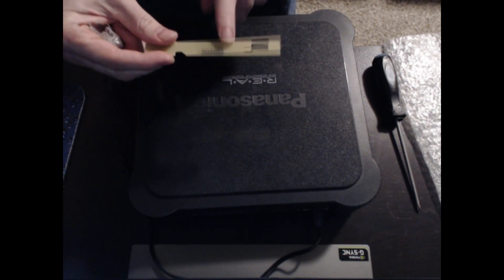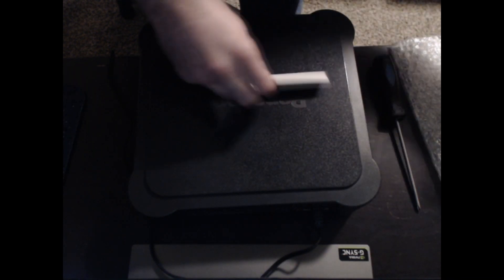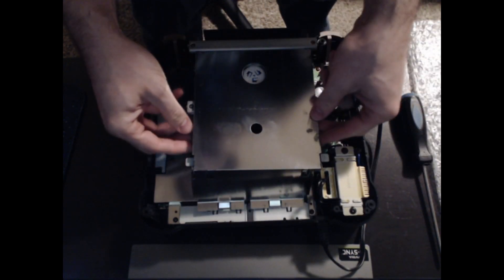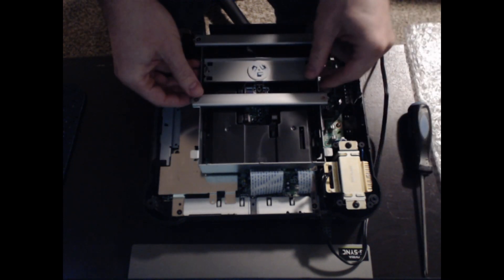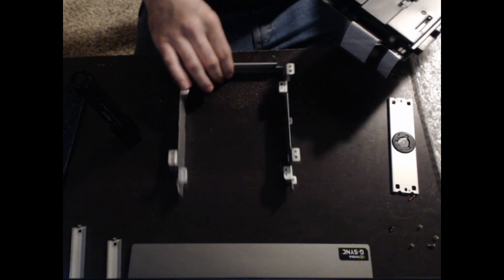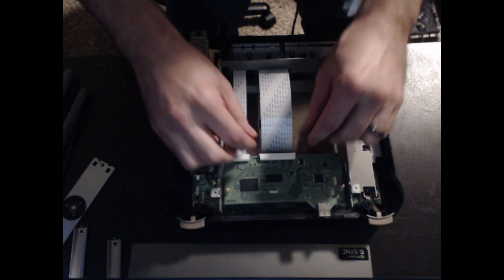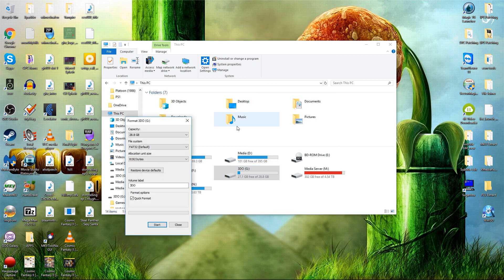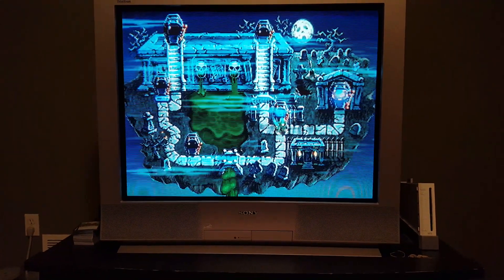3DO USB Host Controller Installation and Setup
Fred recently purchased the USB Host Controller by Mnemo to replace his 3DO's CD-ROM drive with a USB reader to run games.  This video demonstrates how to install, set up, and run games on an FZ-1 (tray loader).  The FZ-1 is a solderless solution, for the FZ-10 you will need good soldering skills.  Please see below for links mentioned in the video and for the FAQ, which I ask that you read before asking questions.  This was not a "review copy" nor was it given for free, this was purchased by me at full price.

3DO Host Controller site for ordering and getting the BIOS and NVRAM files

Official Web Site for ImgBurn so you can rip your games to ISO format

Official Web Site for WinISO to convert your games from other image files (like bin/cue) to ISO for use in this device

for more articles, videos, and the official podcast.